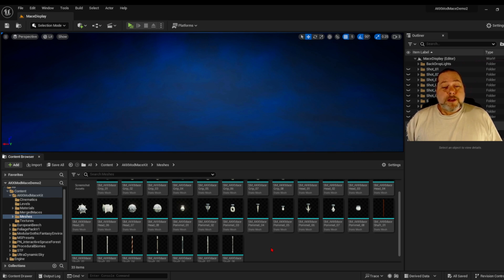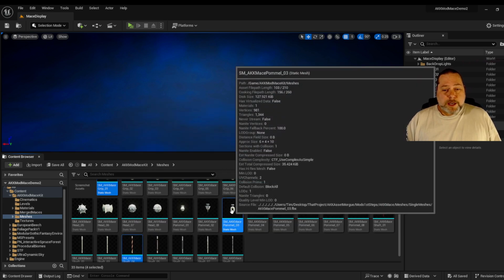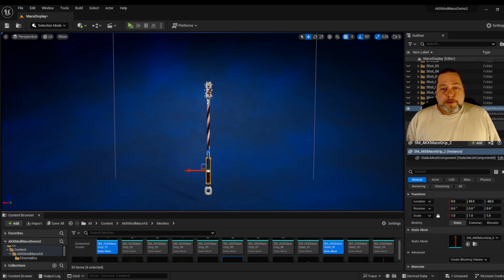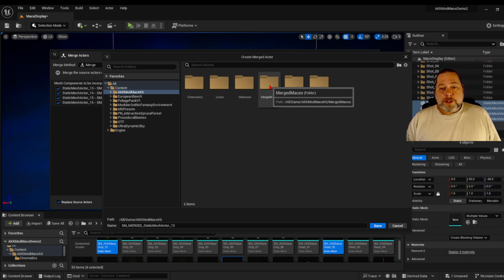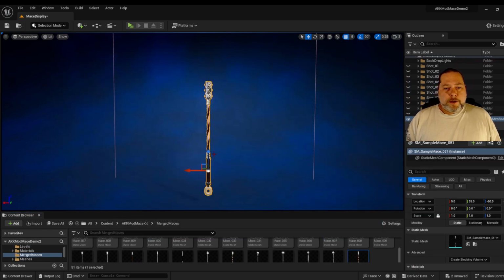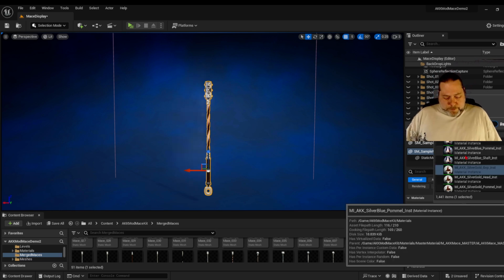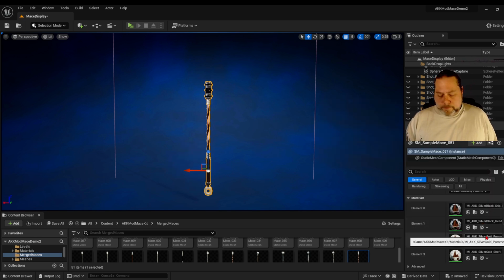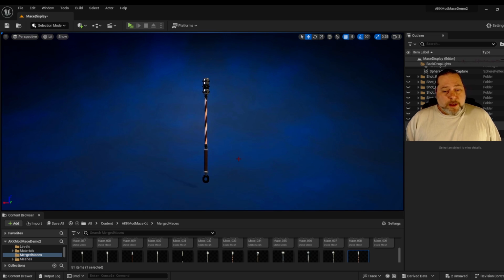A Krojyn Kit Modular Mace Demo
How to use my modular maces.
Select one of each piece (Grip, Head, Pommel, Shaft) from the content browser while holding CTRL, and drag them into the scene at the same time. Once there, you can change the materials to whatever you like, There are 15 different color schemes to choose from which can be mixed and matched. You can also merge the actors and still have control over the colors.

Main: Silver
Accent: Black, Blue, Gold, Green, Red

Main: Gold
Accent: Black, Blue, Green, Red, Silver

Main: Black
Accent: Blue, Gold, Green, Red, Silver

If you are having problems with the kit, I am happy to help you troubleshoot.
If you need a custom texture I am happy to help for a fee. That does take a lot of time out of my day.

I do most of my work live on Twitch. If you would like to hang out while I build more stuff you can find me
(Sometimes life gets in the way... but I'll be back.)

UGH... but you can find me there too from time to time.
You Will find me in the following places:

(There are others, but I don't use them much.)

And of course... Music:
A friend of mine (Eric Matyas) provides music for nearly every purpose.
(His stuff is free to use... but be cool man.